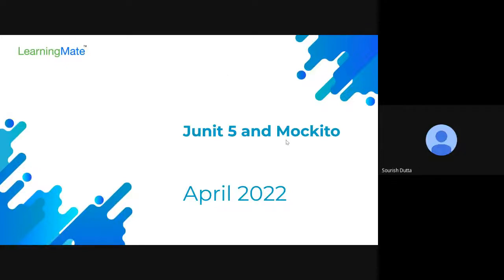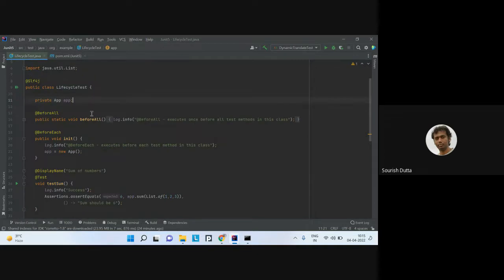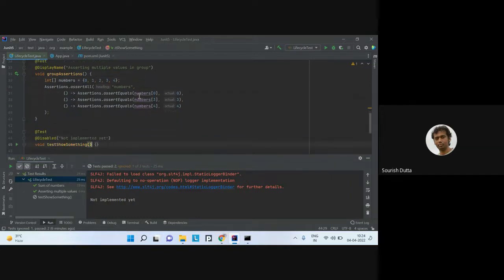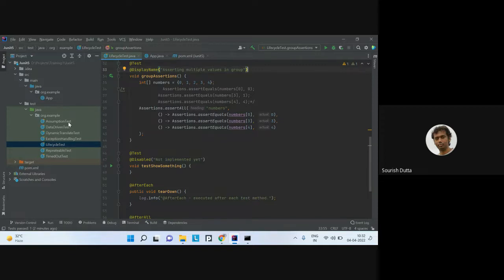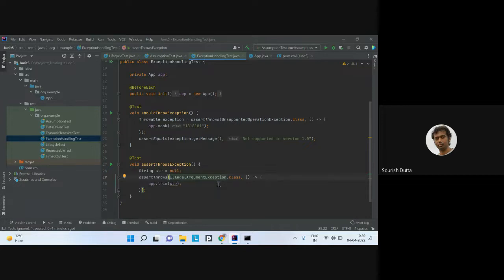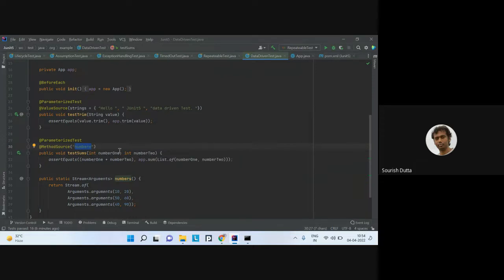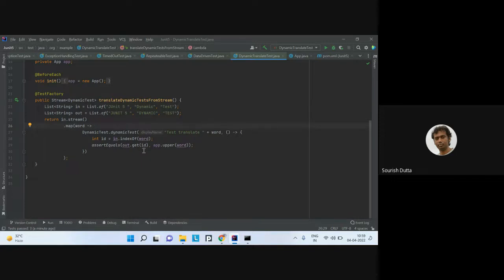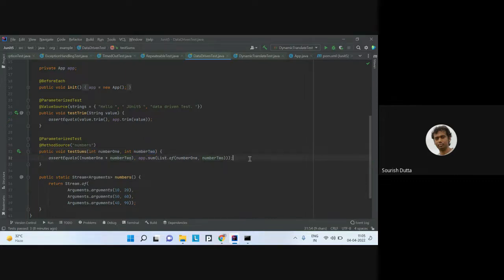Junit 5 Mockito Spring Boot - Day 1